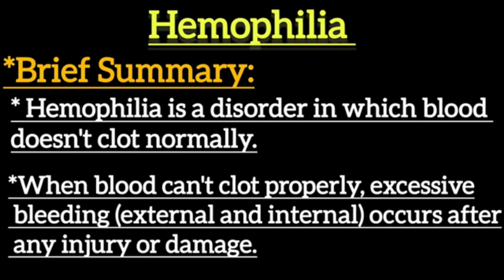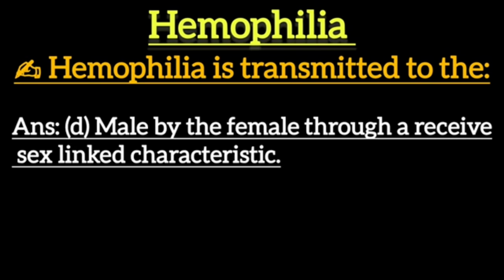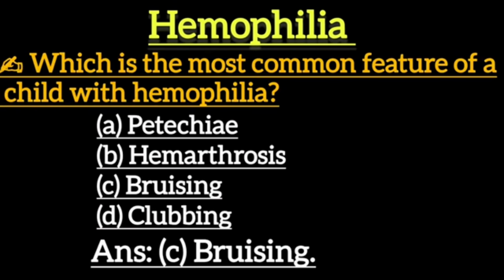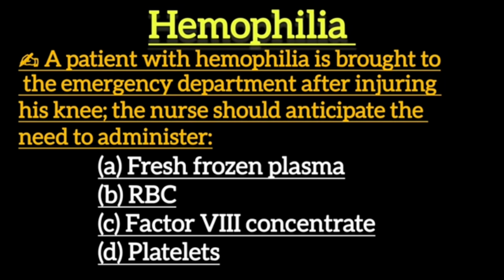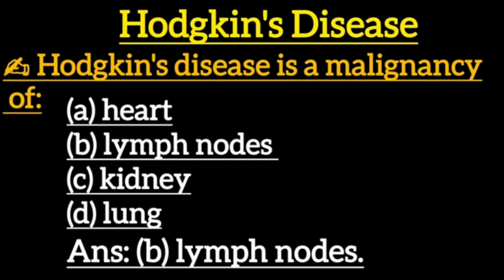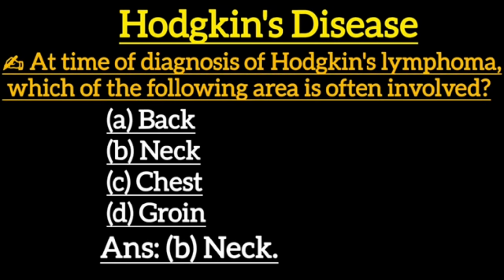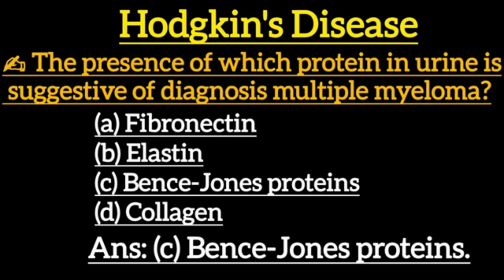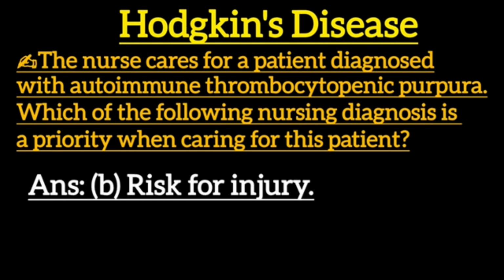hemophilia|| hodgkins lymphoma|| Nursing Entrance|| Staff Nurse Entrance|| EP-15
Keep supporting...✍️